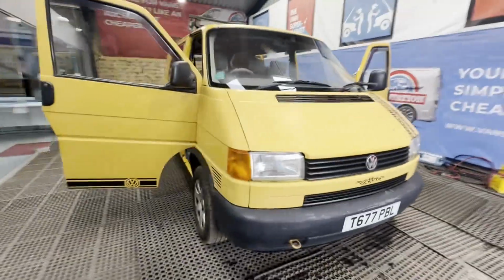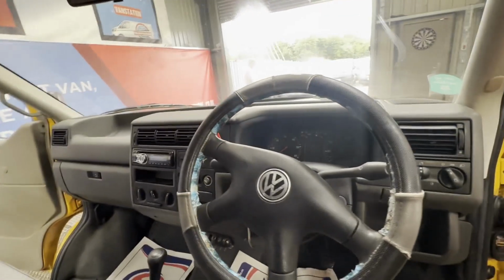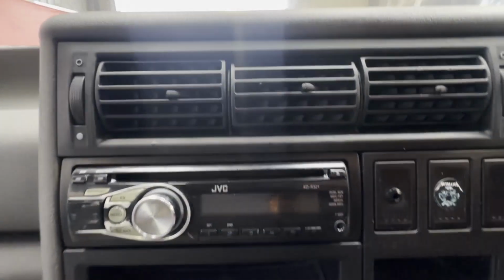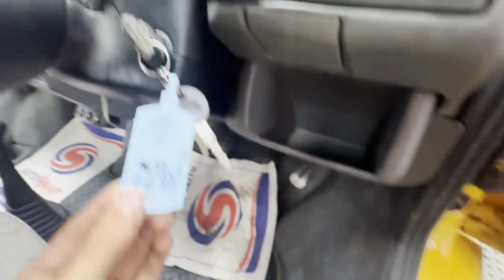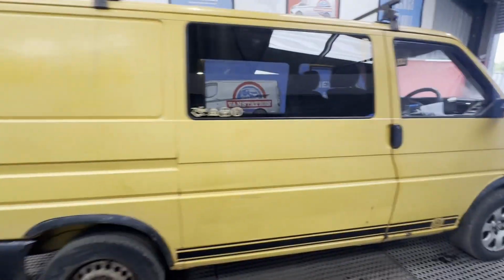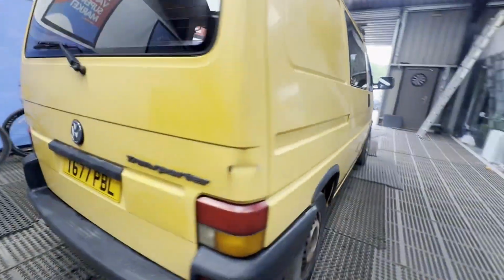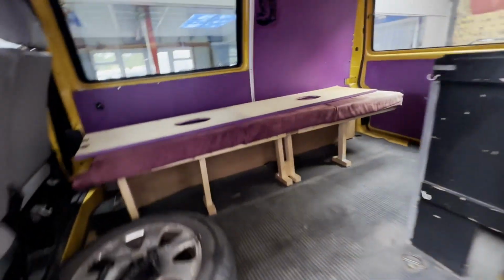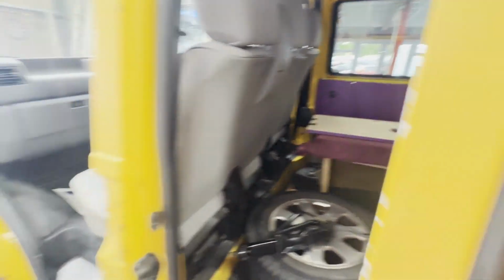T677PBL - 1999 Volkswagen Transporter 1000 SWB 2.0 petrol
Model: 1999 VOLKSWAGEN TRANSPORTER 1000 SWB 2.0 PETROL
Body: Yellow - Camper
Mileage: 0
MOT: 14th April 2025
Engine: 1968cc E2DOEBDP
Transmission: 5 Speed Manual -
Mechanical Summary: 🟠 Starts perfect. Runs perfect. The clutch pedal is very spongy you can engage gear but it’s a little difficult. The clutch will need replacing. If you know what you’re doing you can still drive it but will definitely need a clutch engine and gearbox are perfect.
Features: 2 Former Keepers, , 2 Keys
HPI: Clear